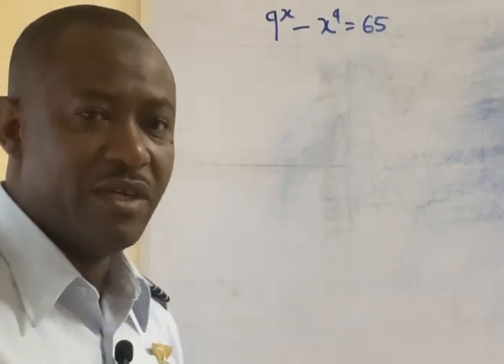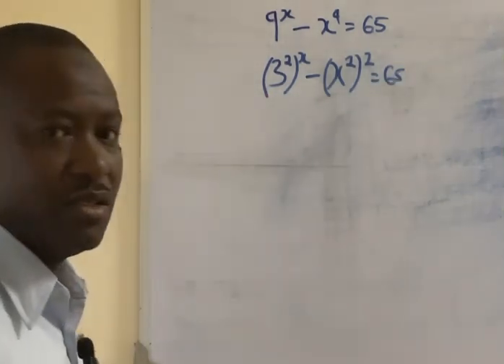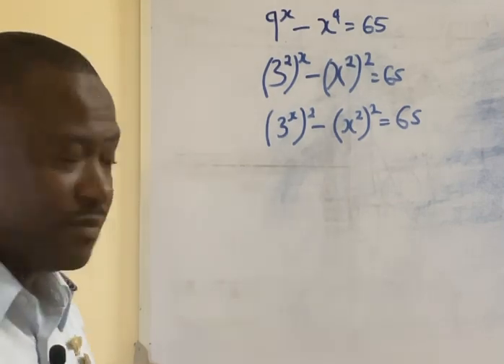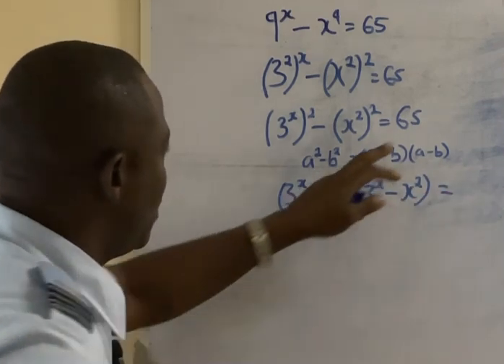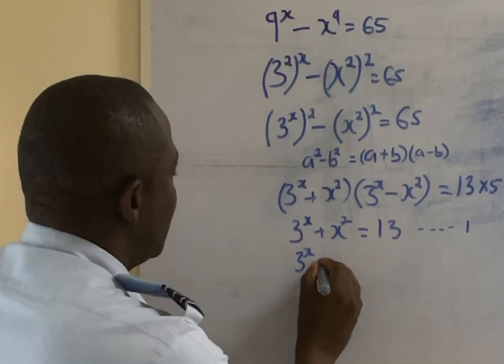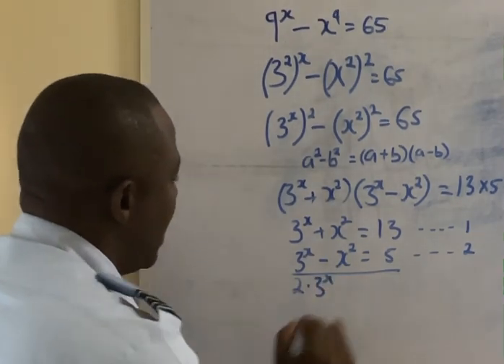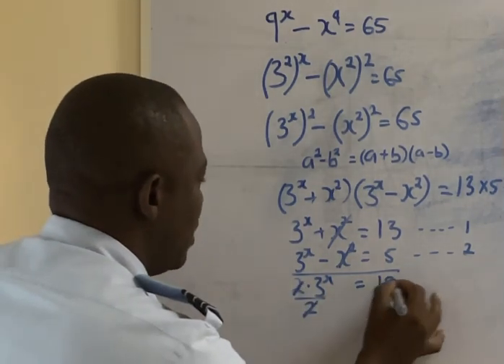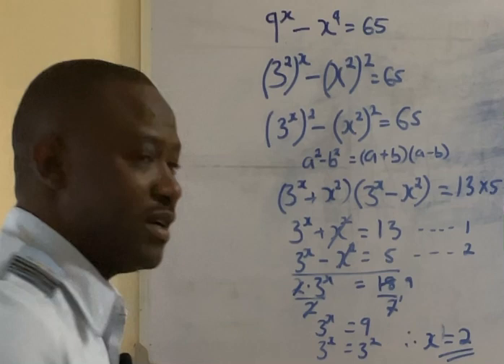Anaconda Rational equation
In this rational equation, we break down the figures by splitting the to different bases and powers without affecting the value of the equation.